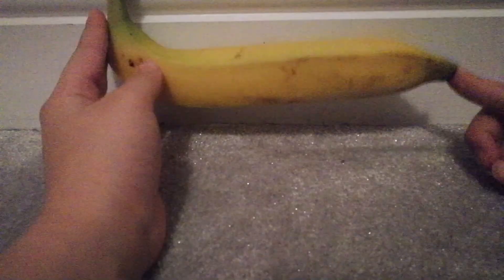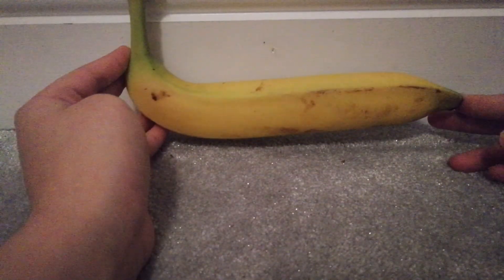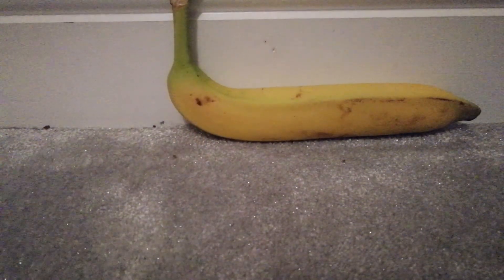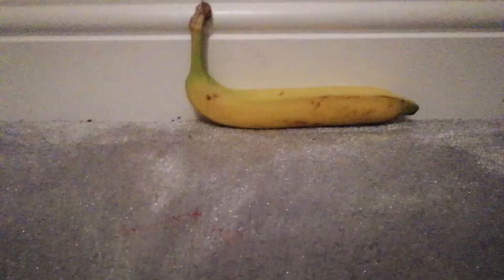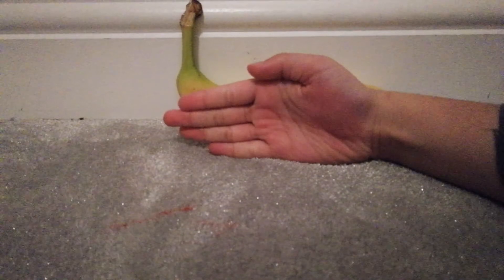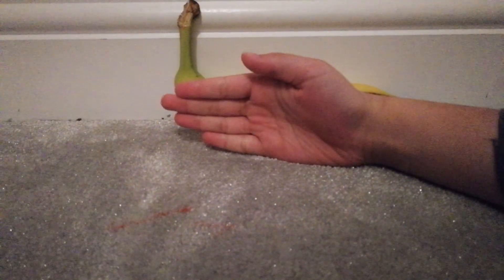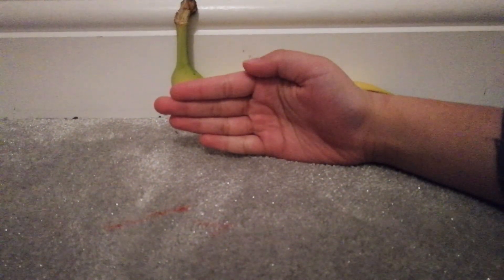Look what I found!!